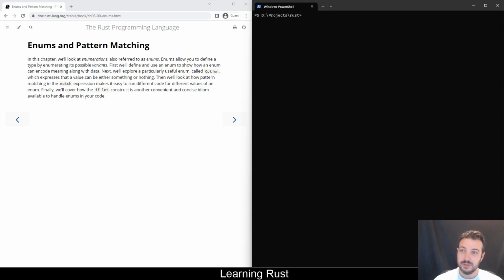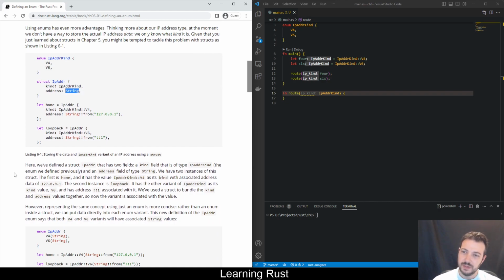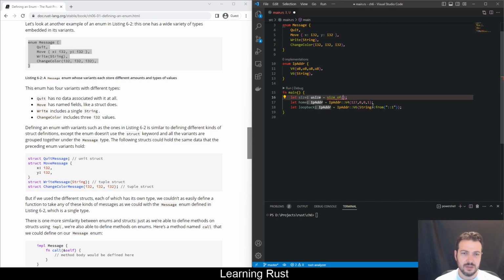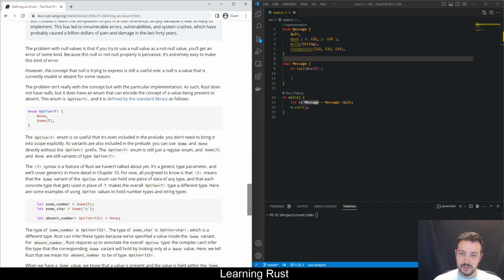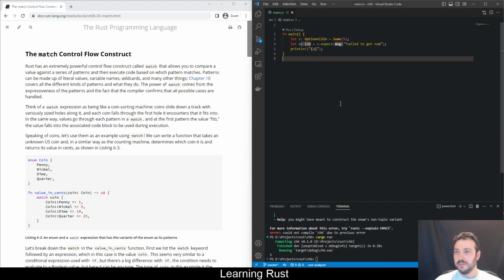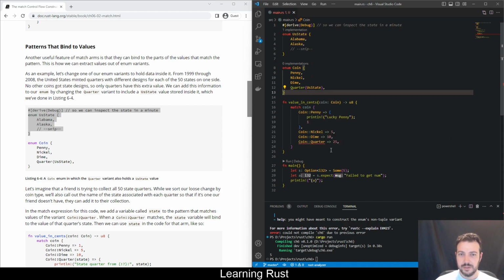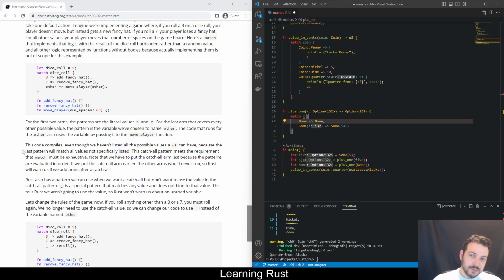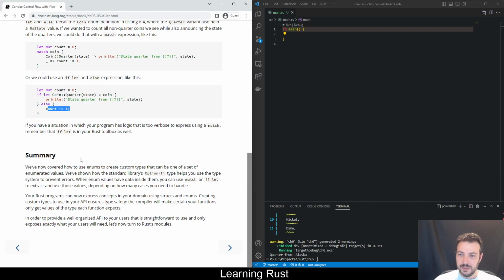Learning Rust E09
In this episode I learn about Rust enums, match and let if